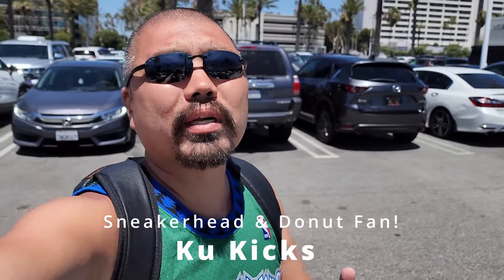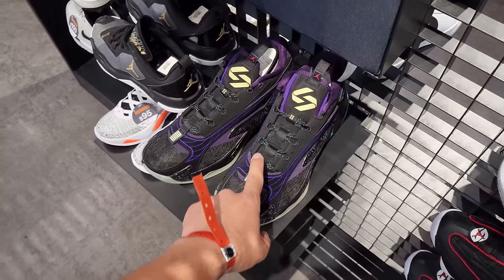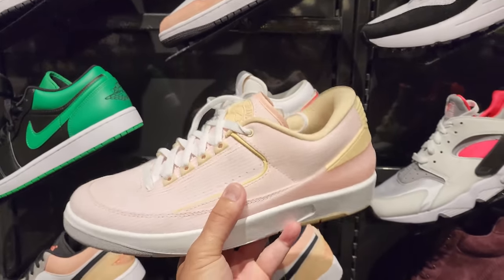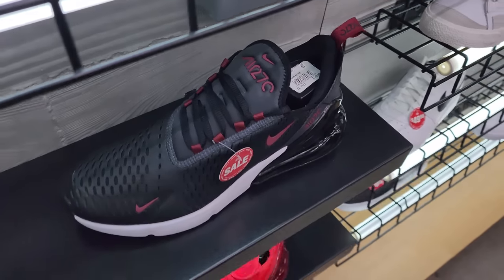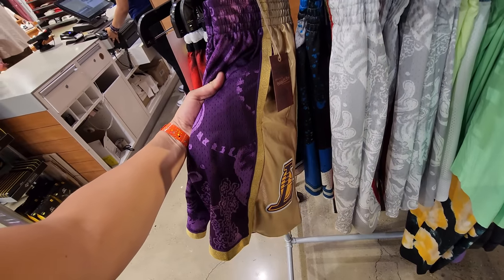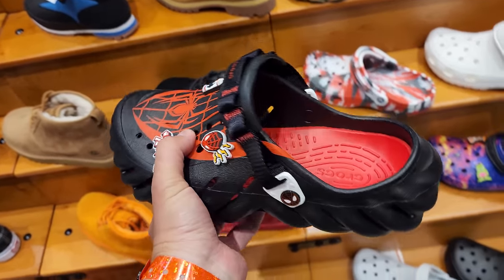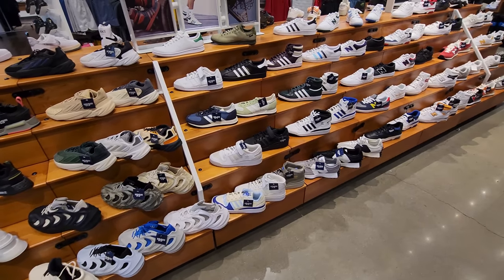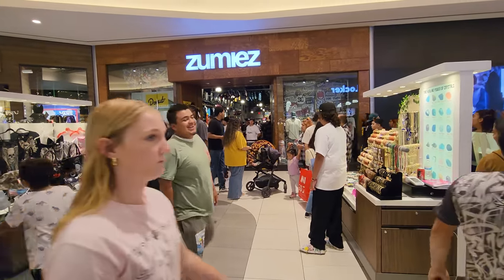Huge Event @ Del Amo Mall... & Plenty of Sneaker Shops!!!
I had to come to this mall for a Donut Media event... so of course I had to see what was up with the sneaker shops. This mall definitely is dope as hell and one of the best malls to hit up on release day. This was the day after the Jordan 1 Low Black Toe release day and we definitely saw plenty of these bad boys.

Del Amo Fashion Center
3525 W Carson St